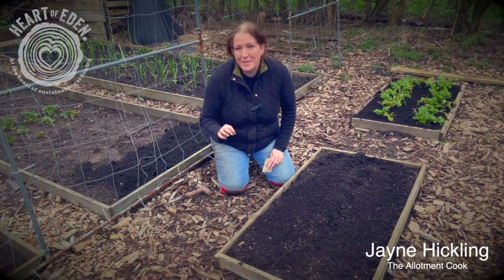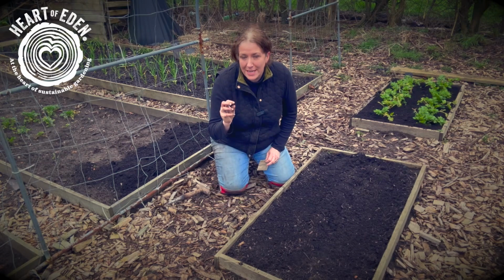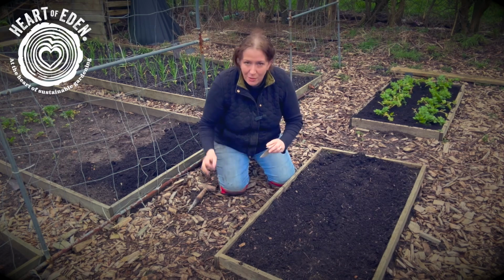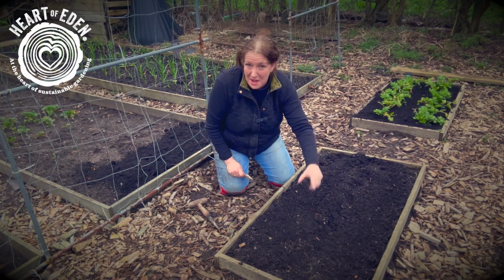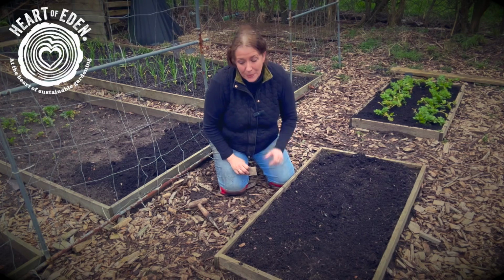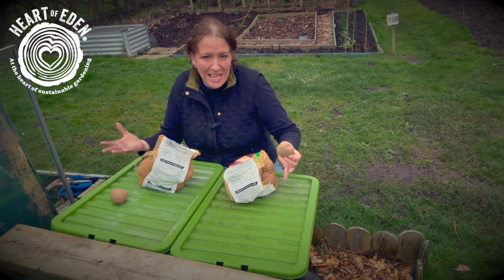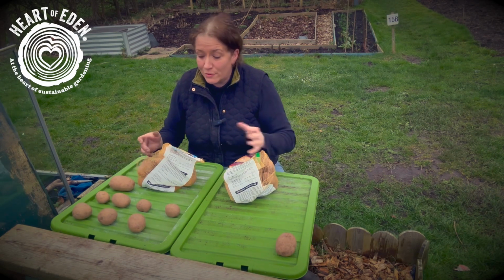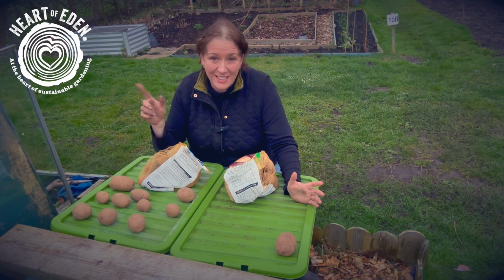Sowing & Prep. Parsnips & Potatoes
Looking at root veggies and specifically parsnips and potatoes. We may still be absolutely open to frosts- but what am I doing with these to ensure a good harvest this year?